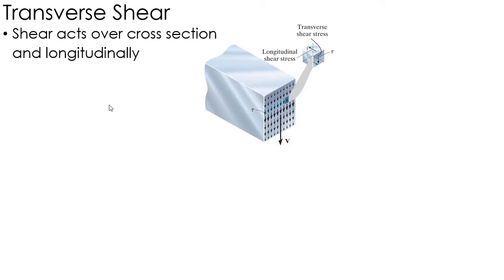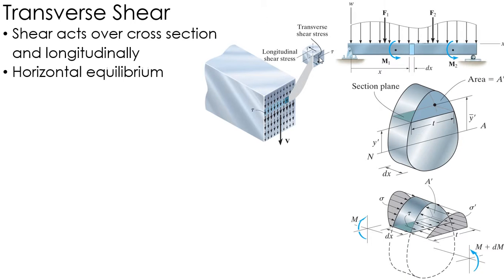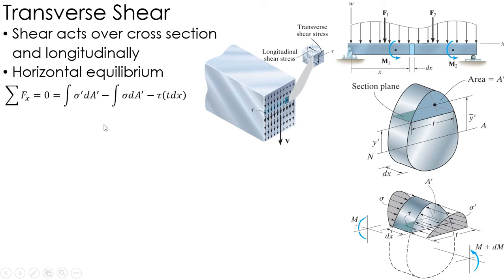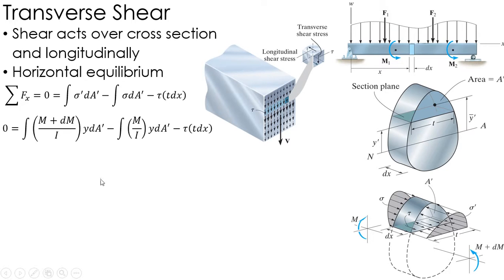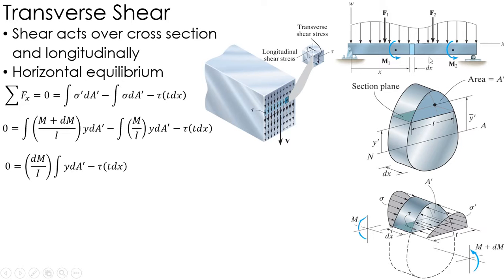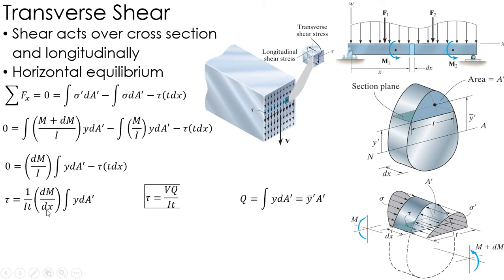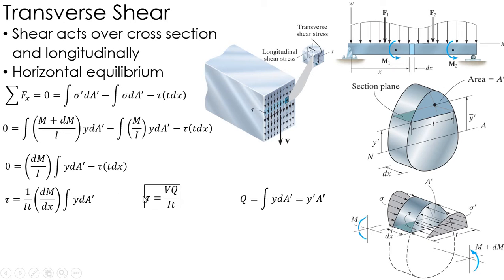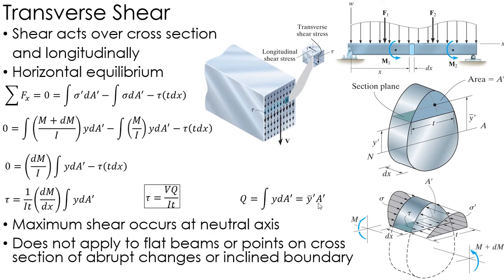Mechanics of Materials Lecture: Transverse Shear